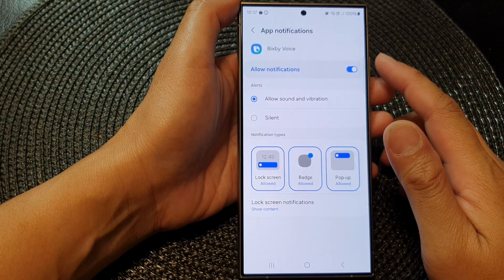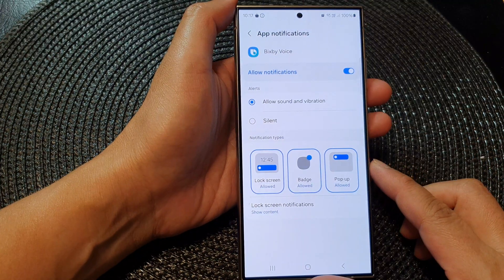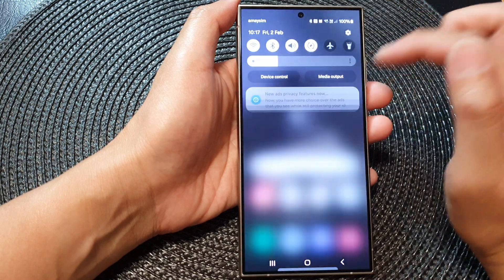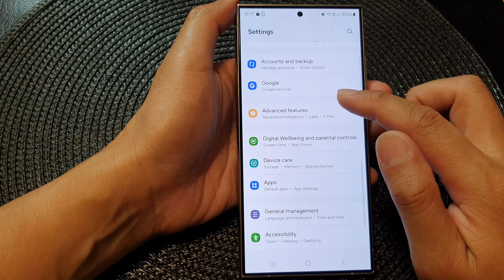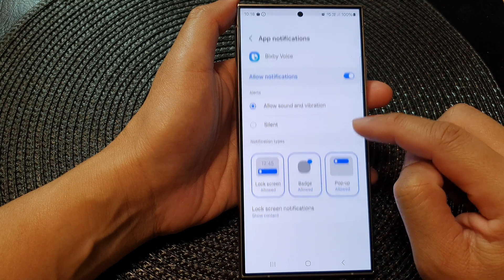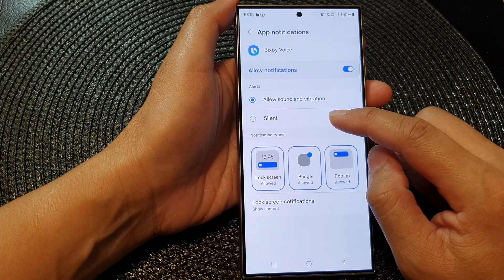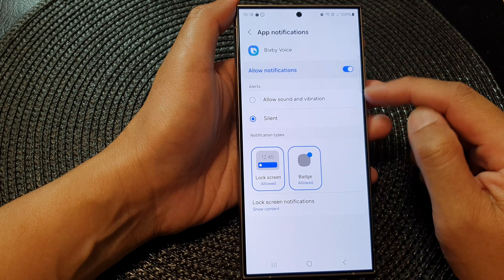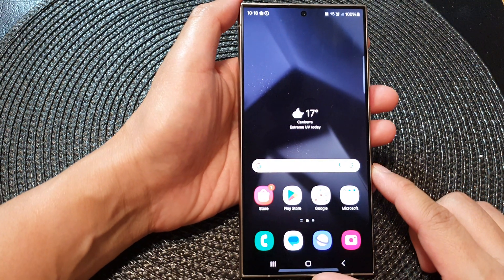Galaxy S24/S24+/Ultra: How to Set Bixby Voice Alerts to Allow Sound & Vibration or Silence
Unlock the full potential of your Samsung Galaxy S24, S24+, or S24 Ultra with our step-by-step guide on setting Bixby Voice Alerts! Learn how to customize your device to notify you with sound and vibration or enjoy moments of silence. Our tutorial covers the latest Android 14 features, ensuring you stay ahead in the world of smartphone customization. Whether you're a tech enthusiast or a Galaxy S24 owner, this video provides valuable insights and easy-to-follow instructions.